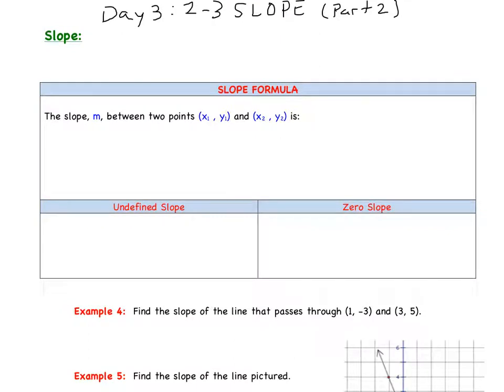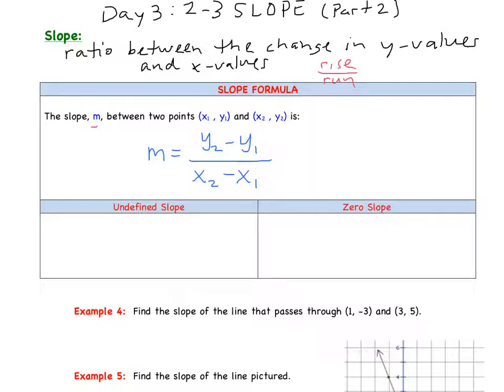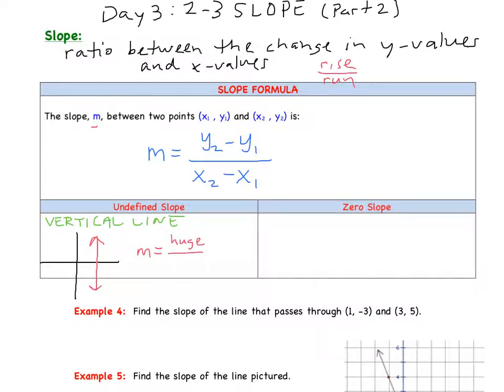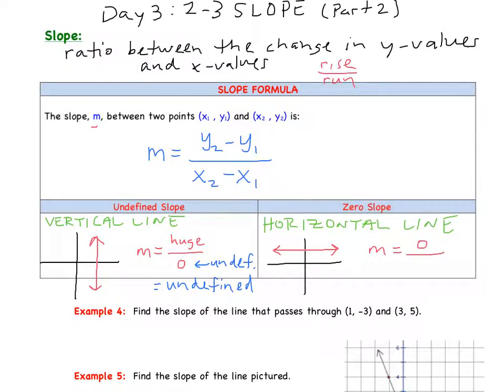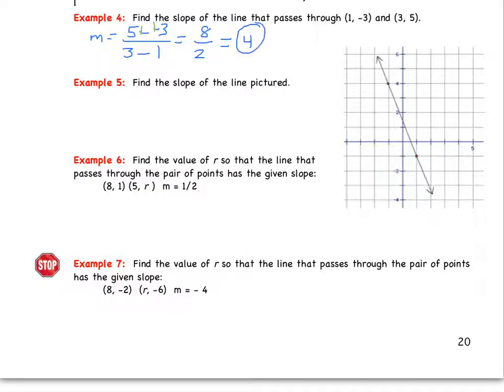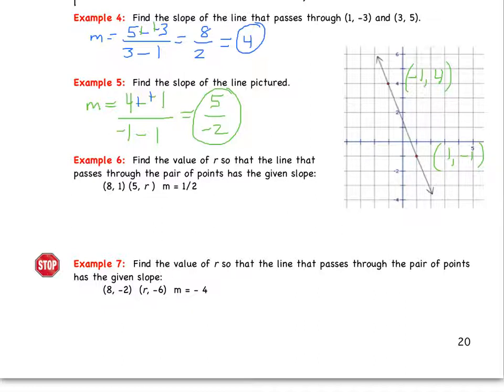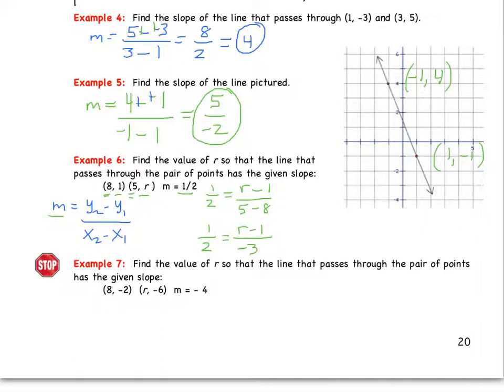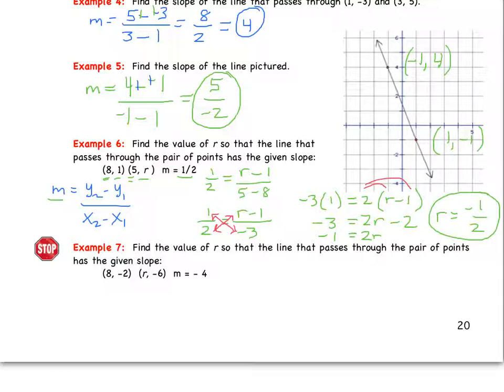Day 3: 2-3 Slope (part 2)